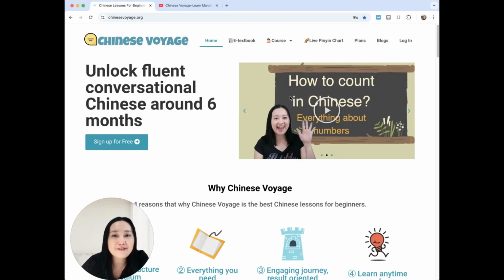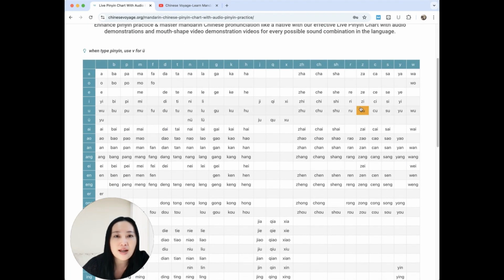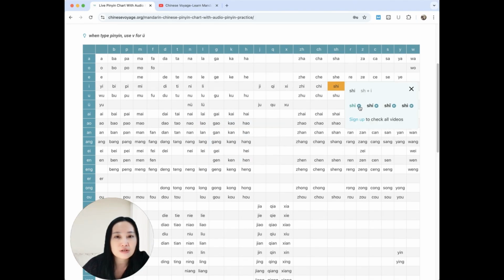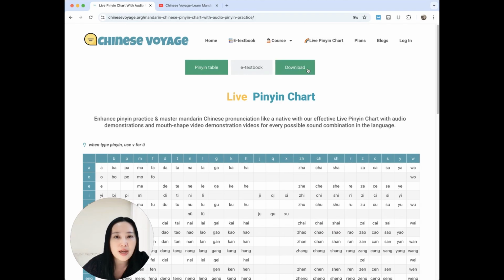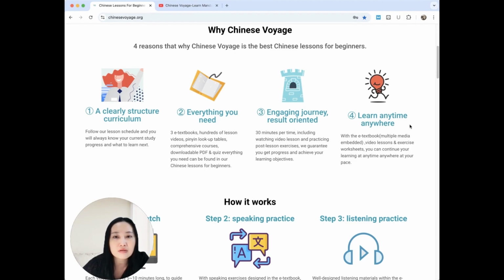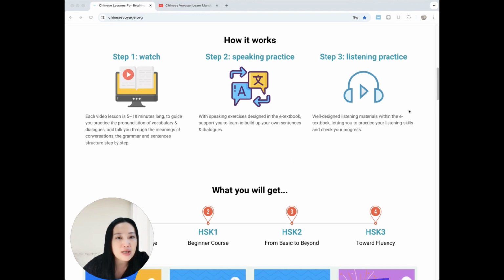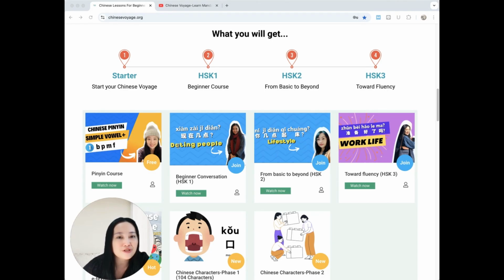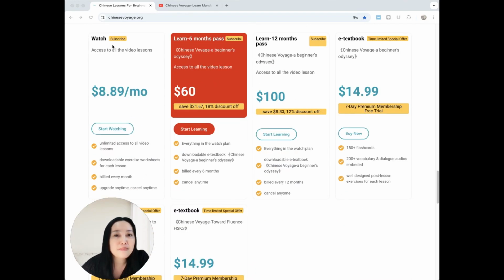How to Learn Chinese Fast as a Beginner – Practical Tips You Need to Know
🌟 Learn Chinese from Scratch: The Ultimate Beginner’s Guide 🌟

Are you just starting your journey to learn Chinese? Don’t worry – we’ve got you covered! In this video, we’ll break down the most effective methods for beginners to start learning Chinese, step by step. Whether you’re learning for fun, travel, or career growth, this video will give you the foundation you need to succeed.

Are you ready to take your Chinese language skills to the next level? 🎥💻

2️⃣ Choose any membership plan or product, click button of "start learning"

What You’ll Get:
✅ Access to our entire collection of Chinese learning materials – from beginner to advanced.
✅ Professionally curated content to improve your speaking, reading, writing, and listening skills.
✅ Unlimited access to grammar breakdowns, practical phrases, and real-world applications.

📚 Over years expertly crafted lessons tailored to help you master Chinese efficiently.
💡 Comprehensive and engaging methods designed to build confidence in speaking.
🌐 Perfect for both casual learners and professionals pursuing fluency.

💬 Join the Community:
We love hearing from our viewers! Let’s support each other! 🗣️

👍 Like this video if you love deals and language learning!